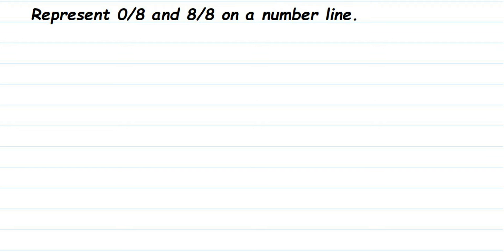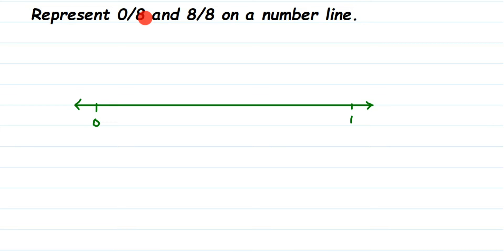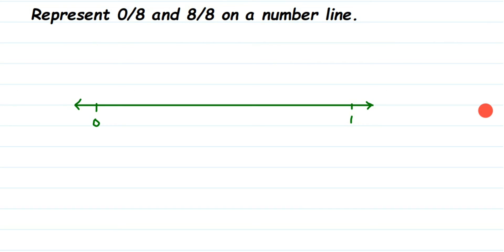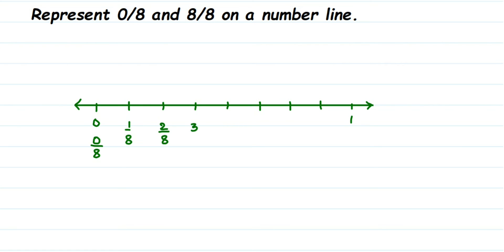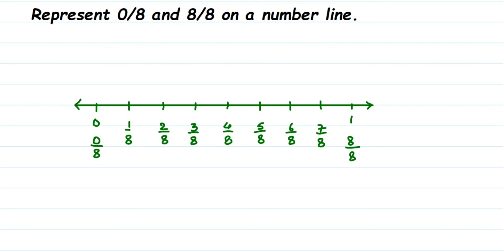Represent 0/8 and 8/8 on a number line. Fraction class 6 maths.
Represent 0/8 and 8/8 on a number line.